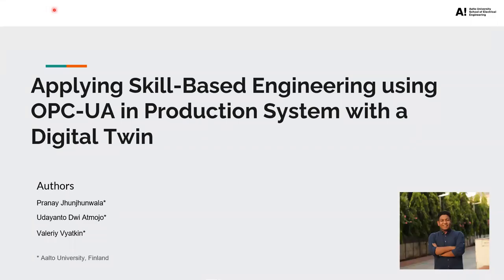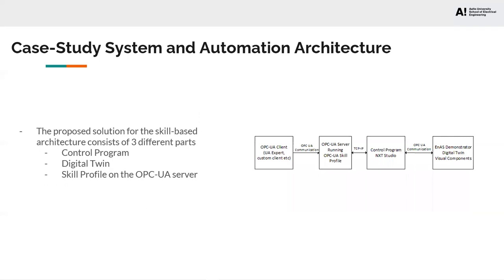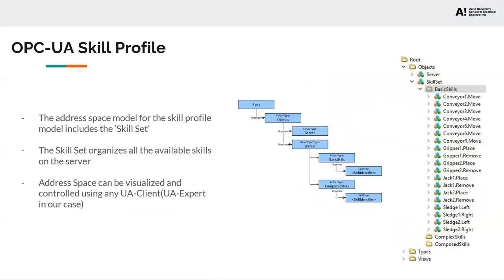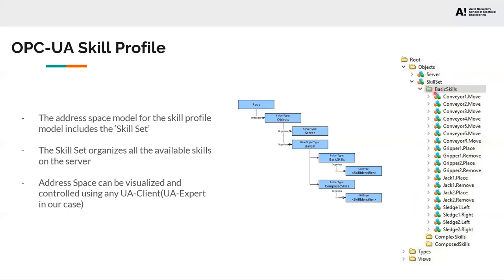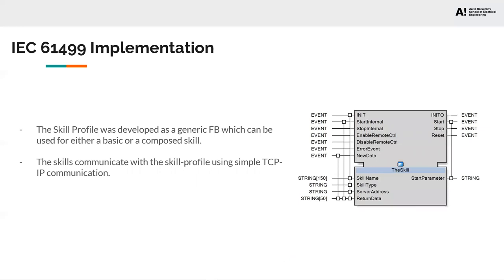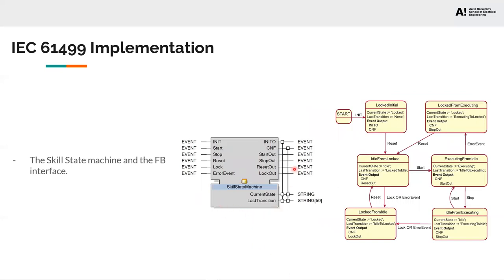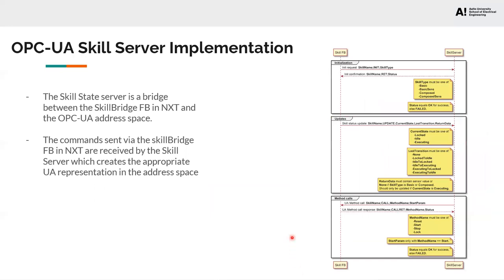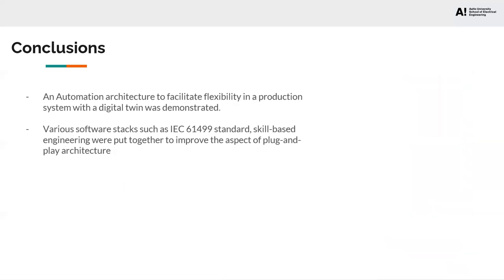Applying Skill-based Engineering using OPC-UA in Production System with a Digital Twin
The increasing demand for flexibility in the production
industry has brought the need for plug and produce systems,
in which components from various vendors and suppliers can be
easily integrated into the production plant and without a lot
of effort on the ground-level these components can be controlled.
This paper proposes a novel engineering approach, combining the
IEC 61499 component-based organisation of software with high level
command interface, known as skills, communicated between
the components via OPC-UA. The approach is illustrated on a
laboratory-scale flexible assembly system, composed of pneumatic
jacks, mechatronic conveyors, robots and AGV’s. The proposed
platform demonstrates the ease of improving flexibility in the
production scenarios.